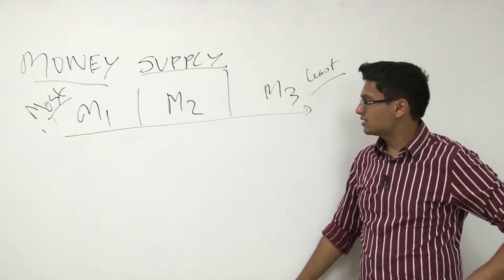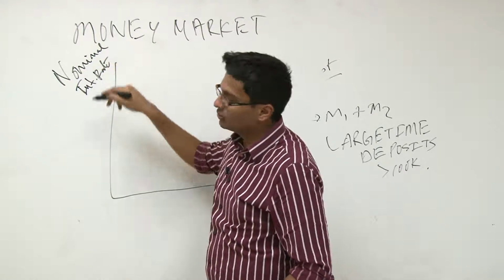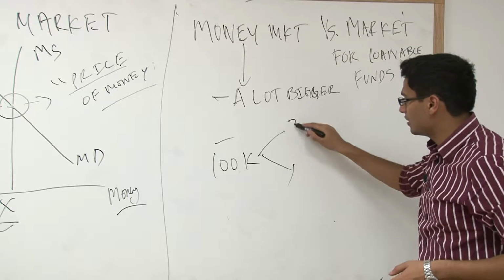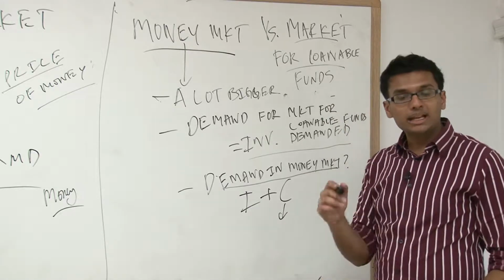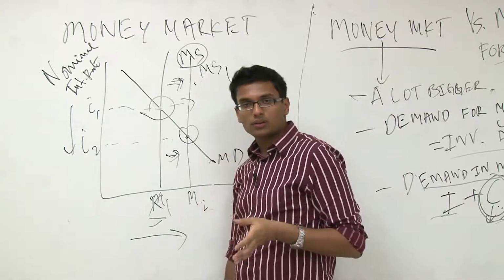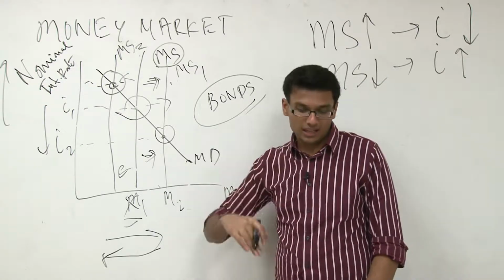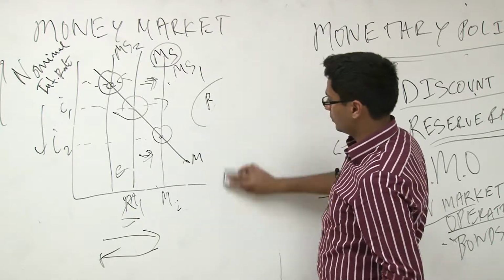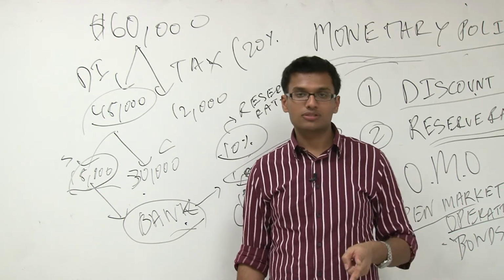[AP Economics] Budget Deficit A look at the money market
A look at the money market & conceptual introduction to monetary policy (expansionary policy)